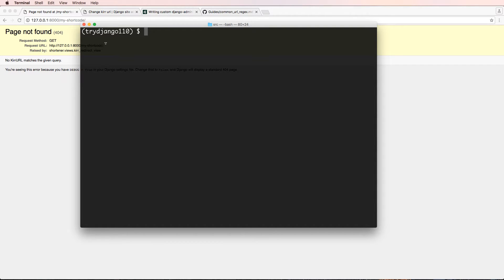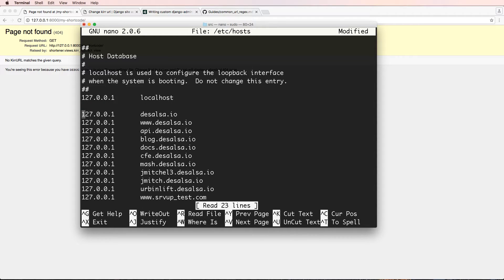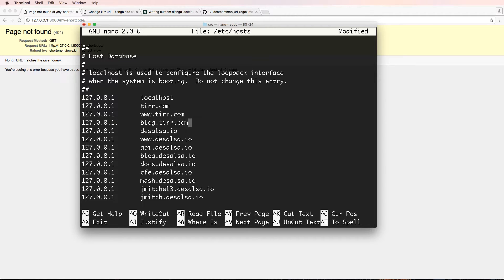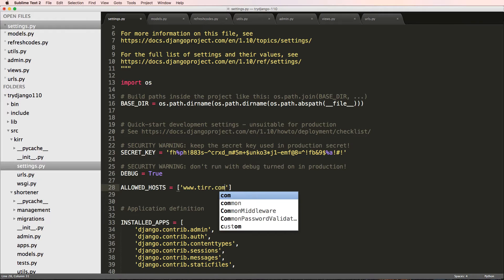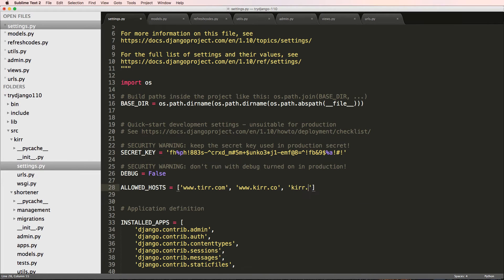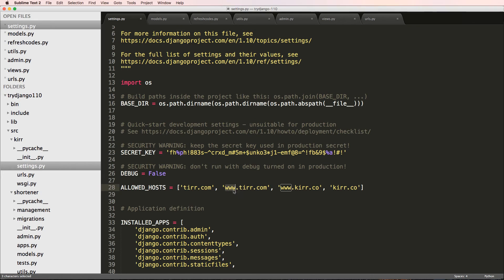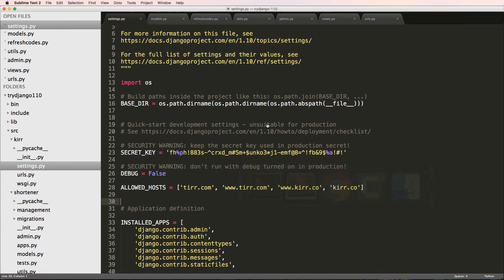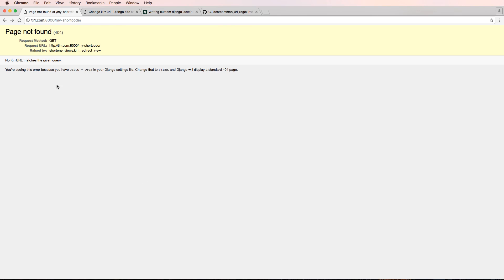Try Django 1.10 - 23 of 40 - Locally Testing a Domain Name